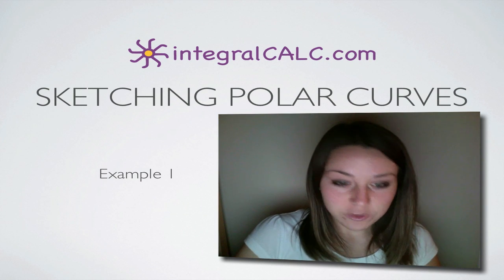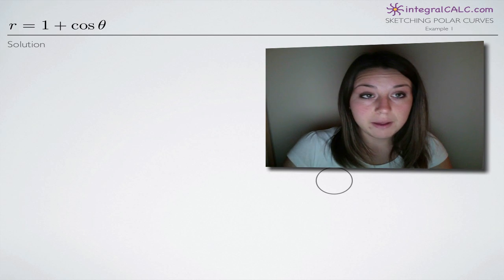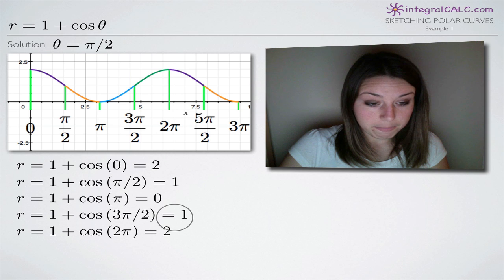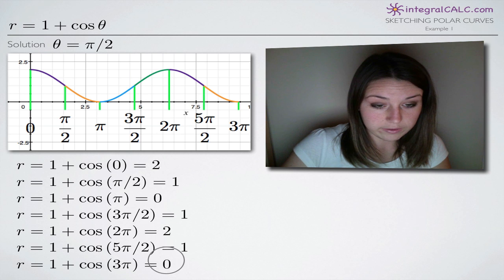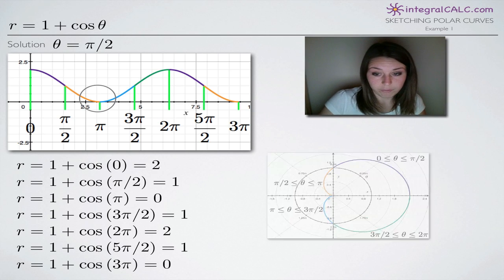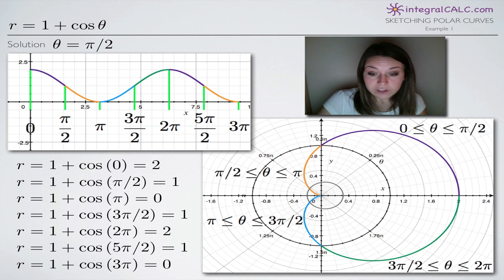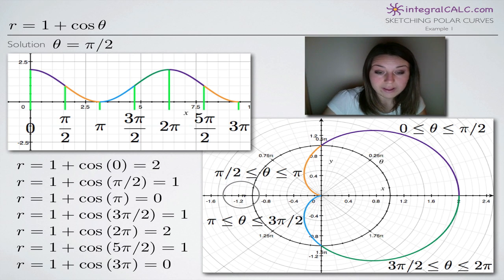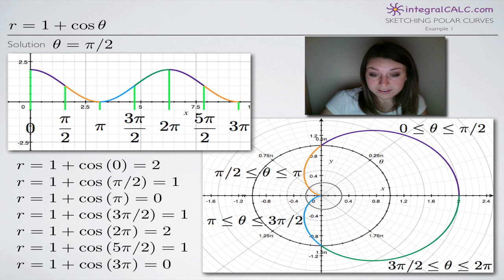Sketching Polar Curves (KristaKingMath)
How to sketch the graph of the polar curve r=1+cos(theta).